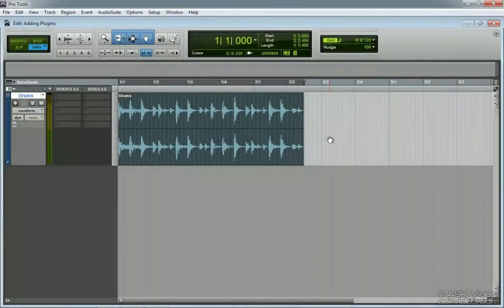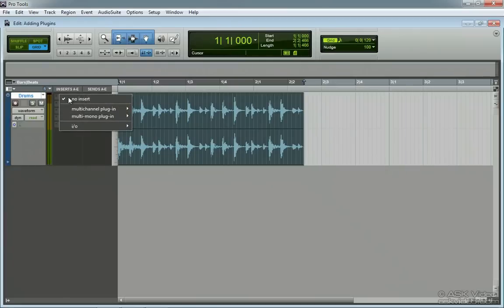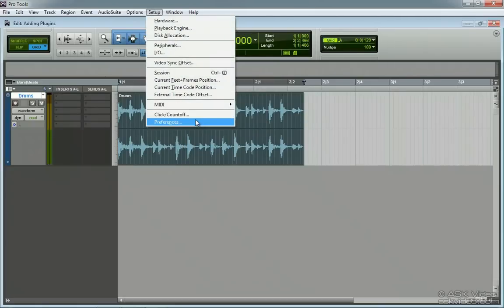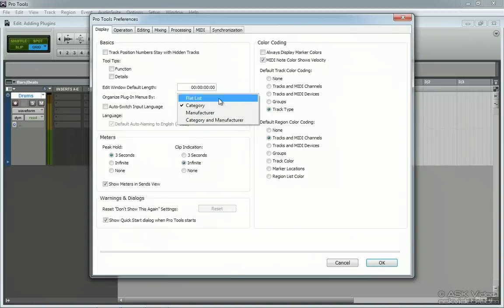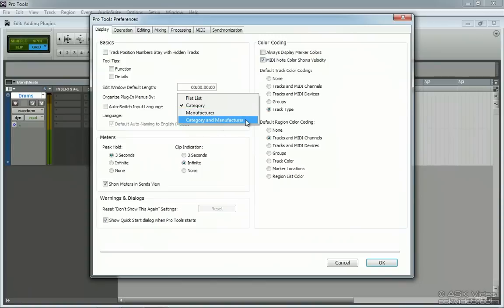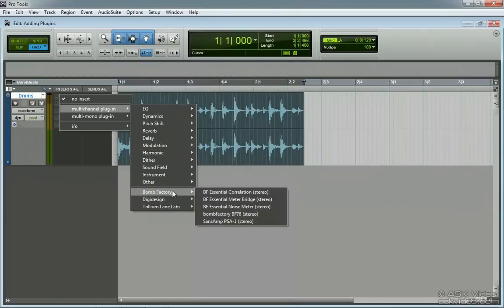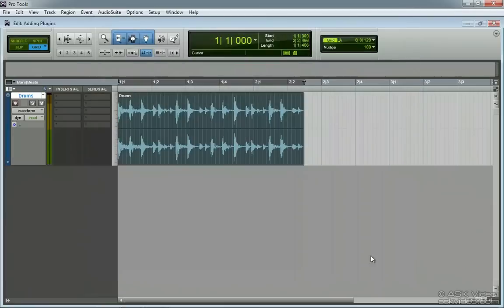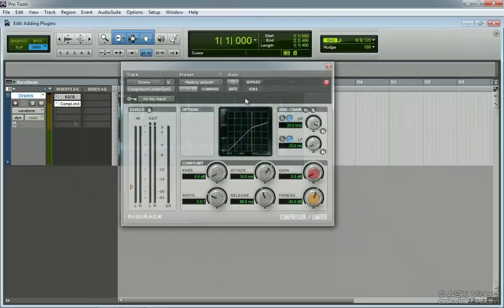Free Tutorial on Adding Plug-ins in Pro Tools 9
Pro Tools is back and this time Avid did something we never thought would happen. You can now use nearly any audio interface you like to work in Pro Tools! This opens up the program to many new users and ASK Video want to make sure you´re up to speed.

In Level 2 of this 3 part series, ASK Video build on the principles and techniques learnt in Level 1 and start looking at some of Pro Tools´ advanced features. They´re going to introduce you to the advanced recording techniques, delve deeper into audio editing and mixing, and finish up by taking a look at Structure and Vacuum.